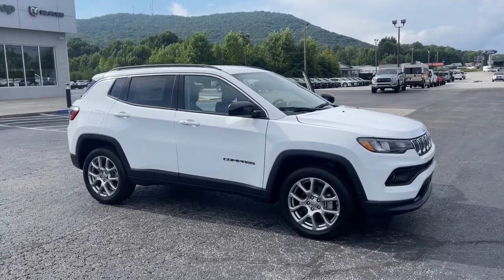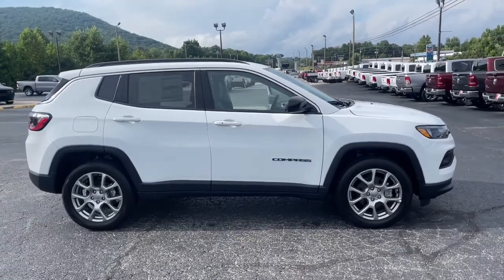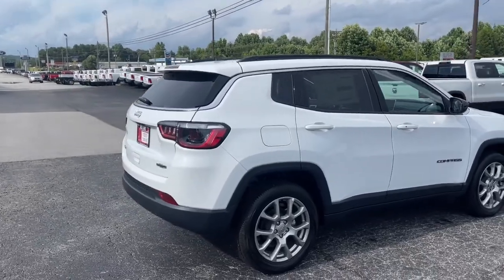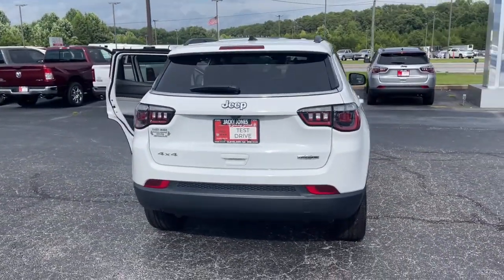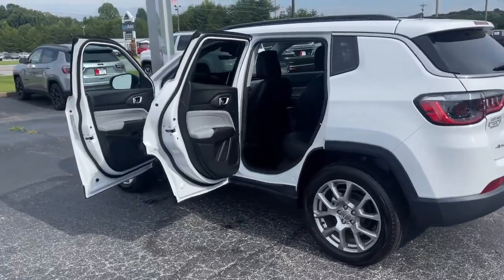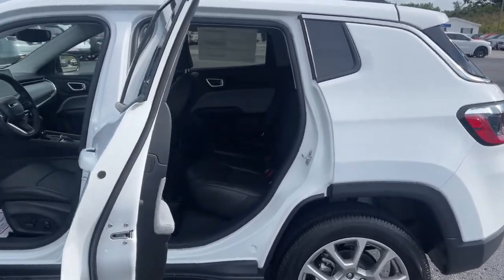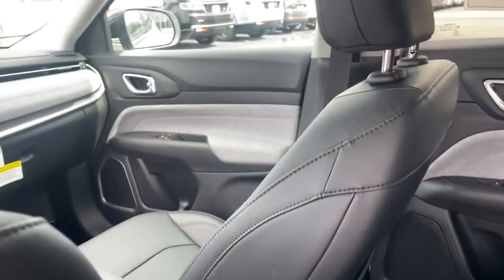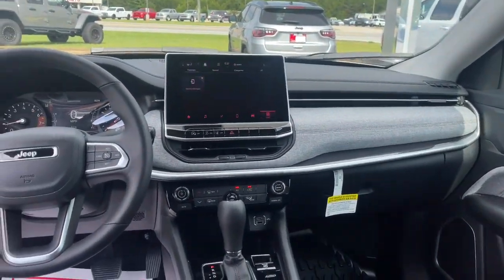2022 Jeep Compass Cleveland, Cumming, Gainesville, Dahlonega, GA R5910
Bright White Clearcoat New 2022 Jeep Compass available in Cleveland, Georgia at Jacky Jones CDJR. Servicing the Cumming, Gainesville, and Dahlonega, GA area.
2022 Jeep Compass Latitude Lux - Stock#: R5910 - VIN#: 3C4NJDFB2NT191837